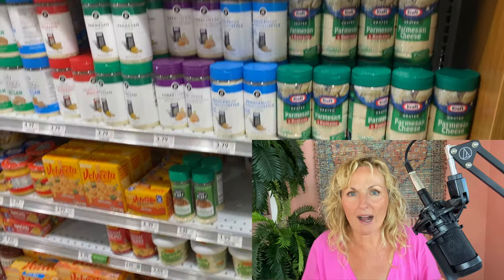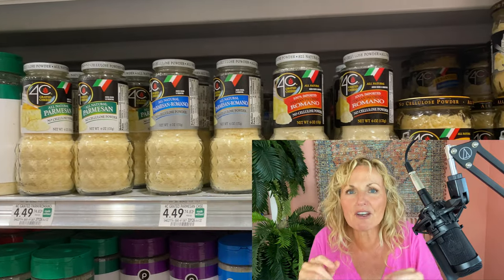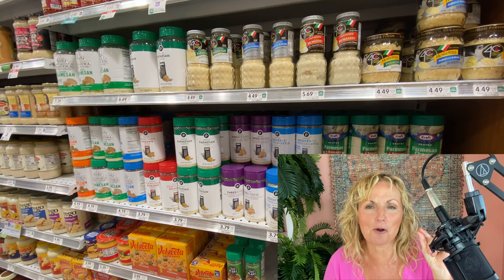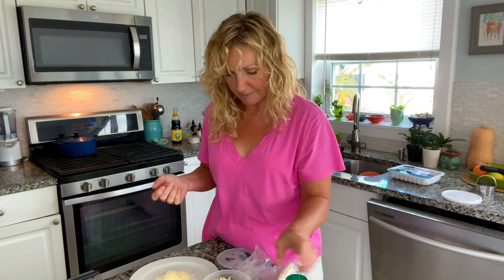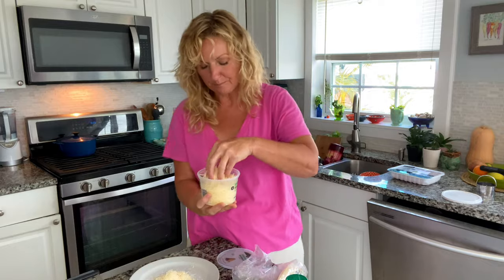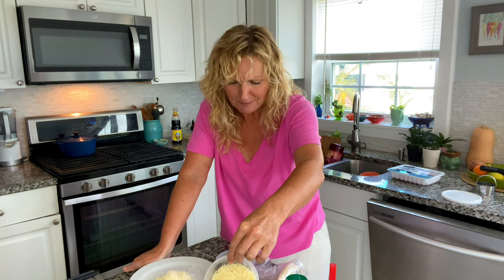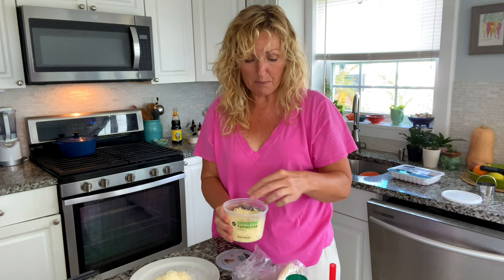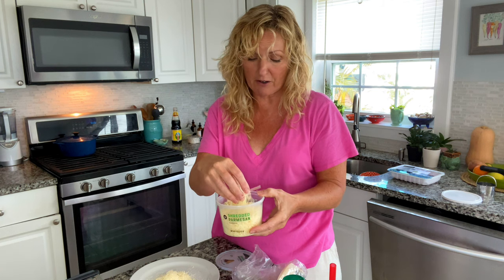Which Parmesan Cheese do I buy? ~ What you need to know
Have you ever wondered what the difference is in the Parmesan cheese at the grocery store?

I am here to break down 3 different types found in 3 different areas in your grocery store.  Yes, the best costs more, but you don't have to use as much!  The flavor is so strong and amazing that a little goes a long way.